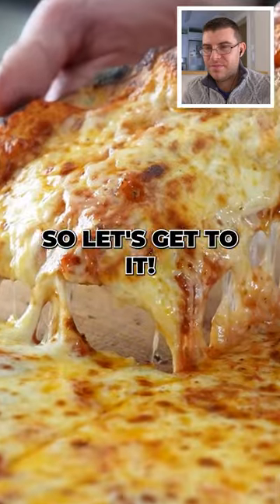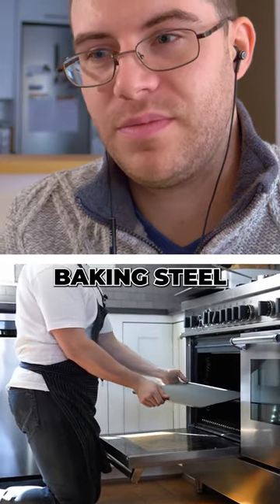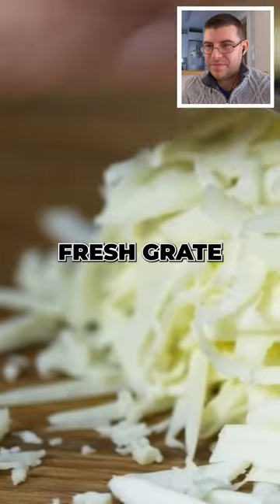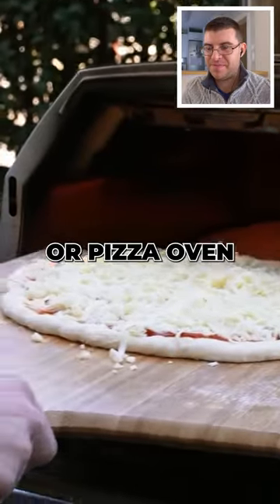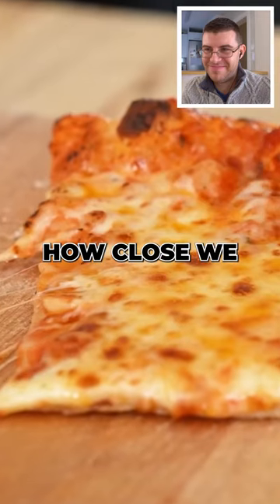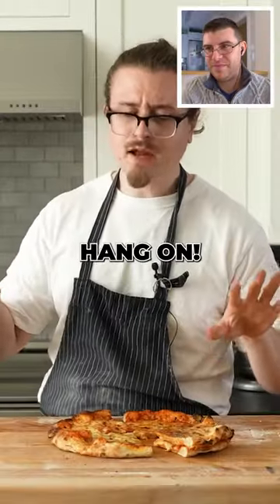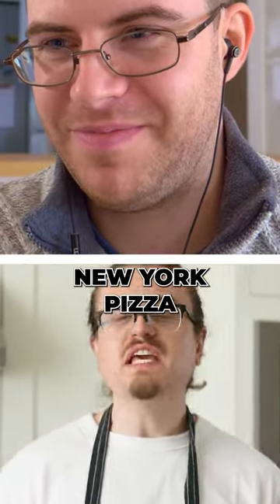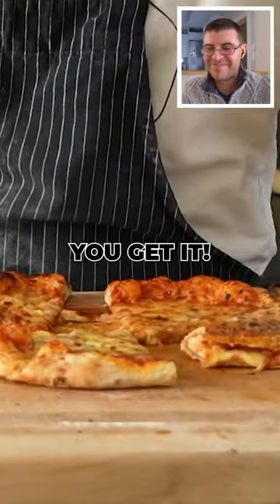Joshua Weissman's Authentic New York Style Pizza!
▶STAUB Cast Iron Dutch Pan: (It's a workhorse!)
▶STAUB Braiser with Glass Lid
▶T-fal Nonstick Pan set
▶Flim for wrapping food